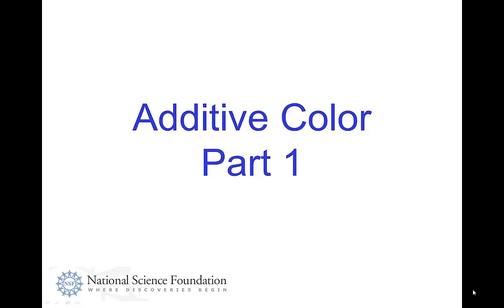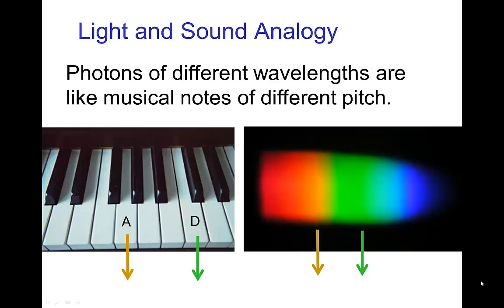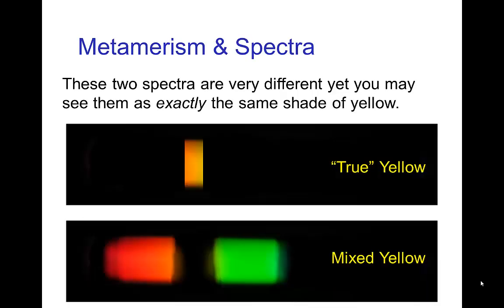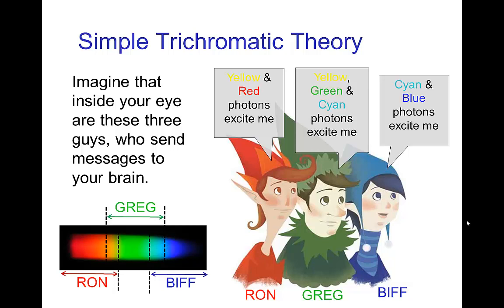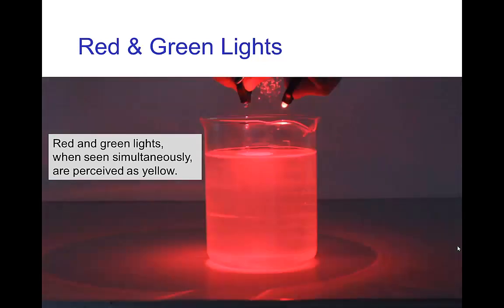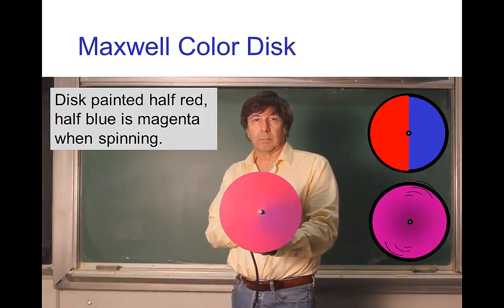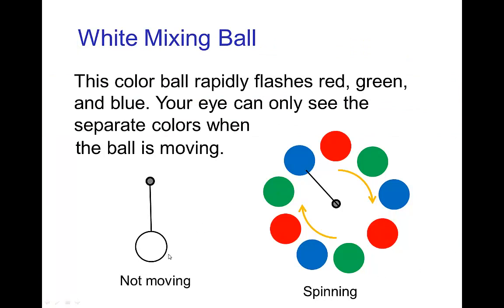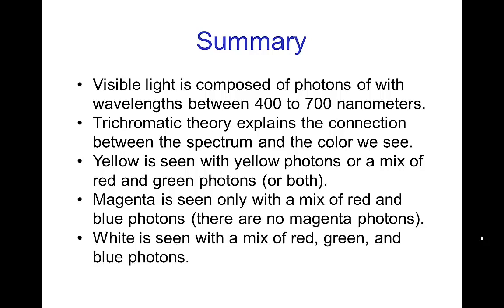Additive Color, Part 1 (Old Version)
Video tutorial on Additive Color as it applies to lighting and visual effects in animation.